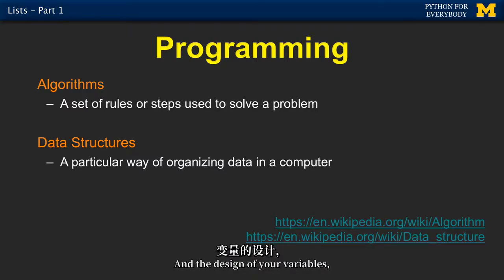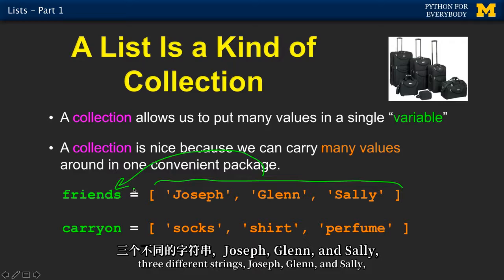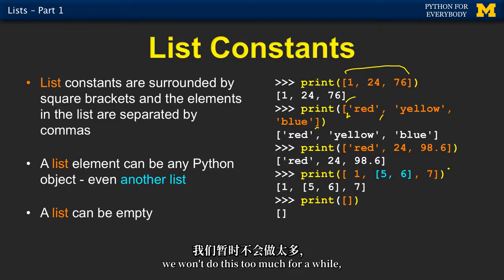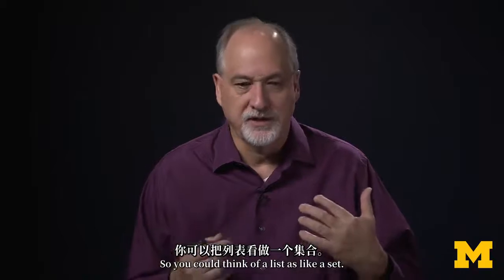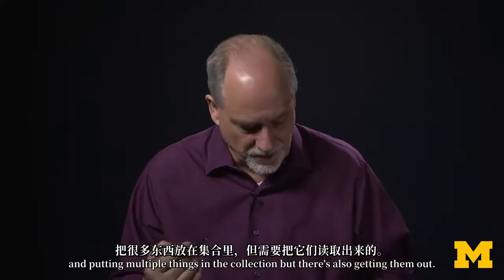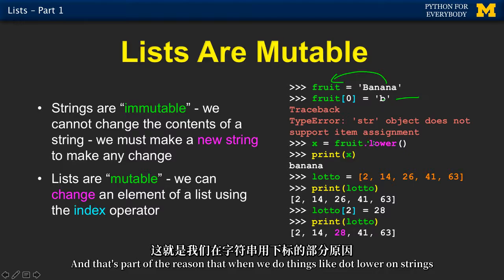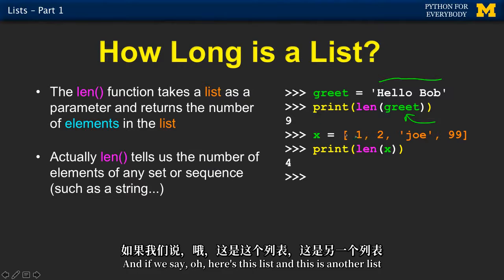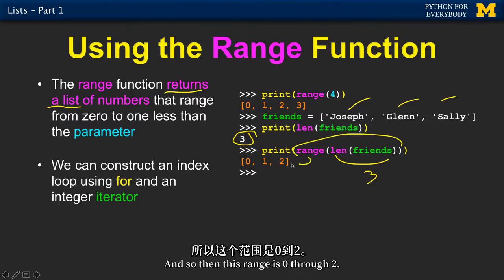Chapter Eight: Lists - 8.1 - Lists